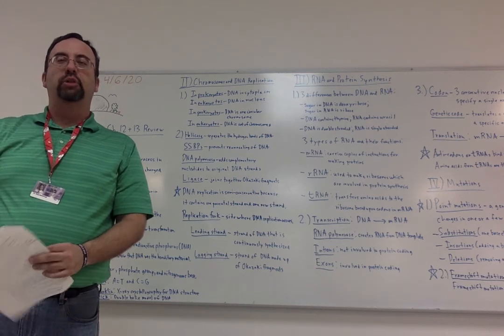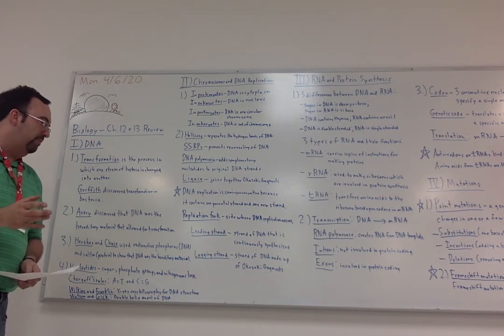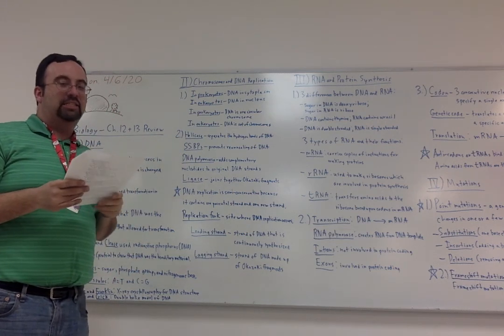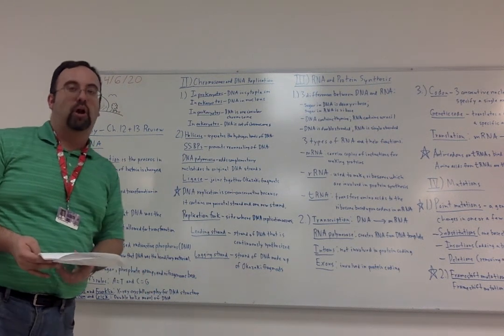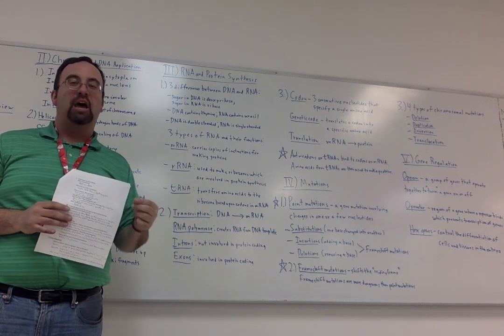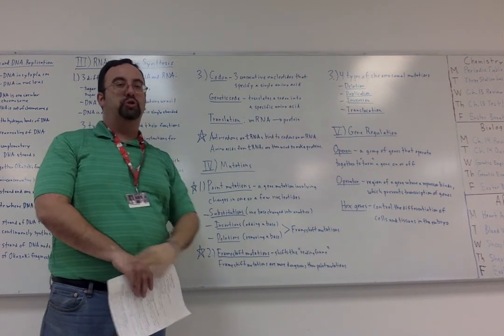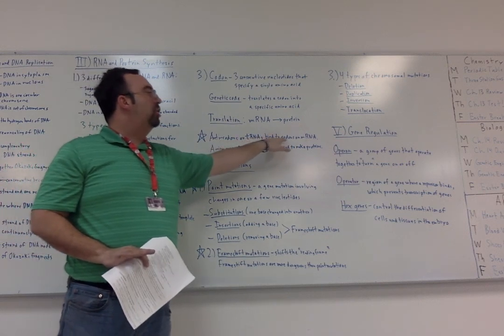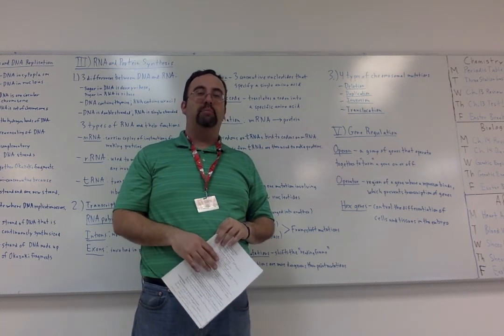Bio Ch 12 and 13 Review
DNA, RNA, and protein synthesis